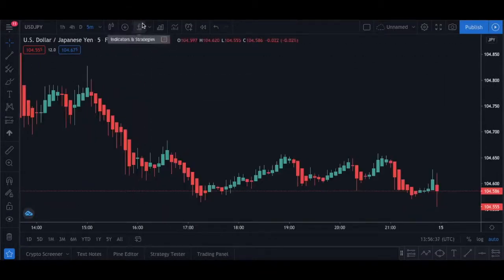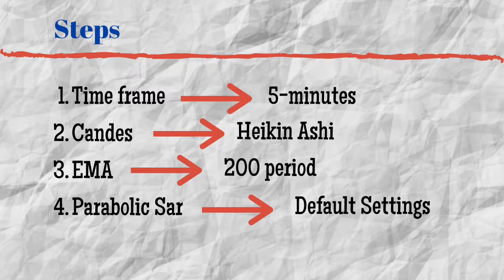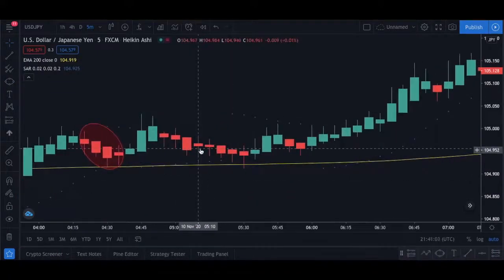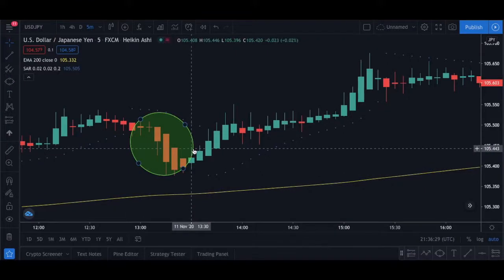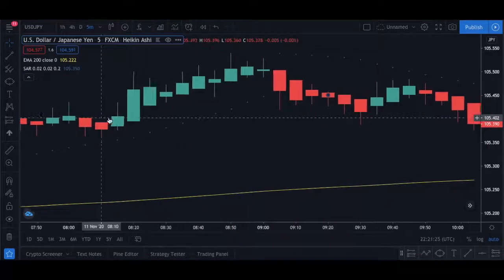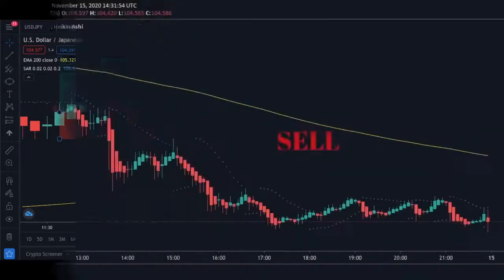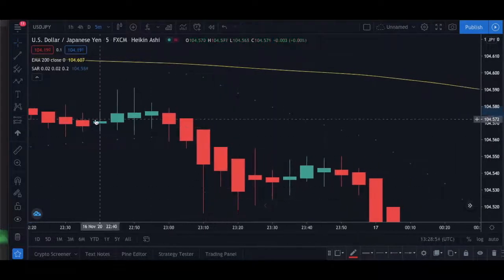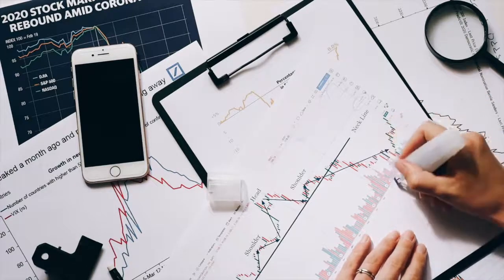Day Trading Strategy Heikin Ashi + Parabolic SAR + EMA